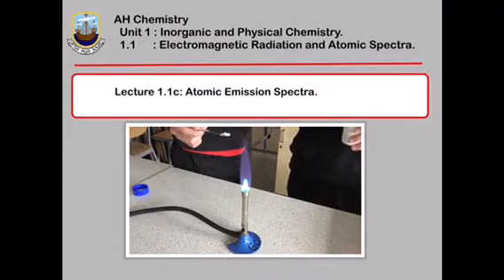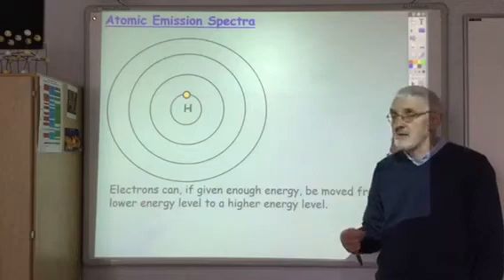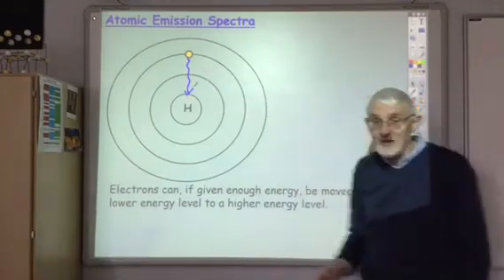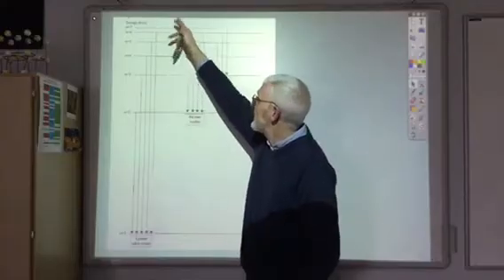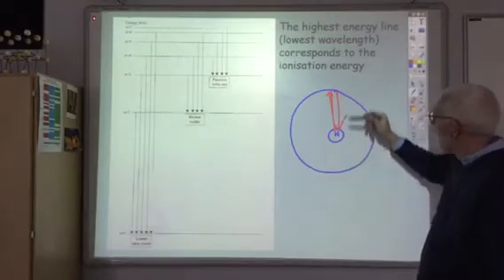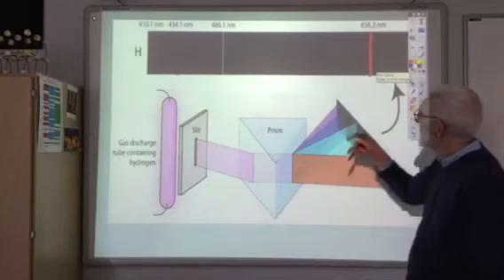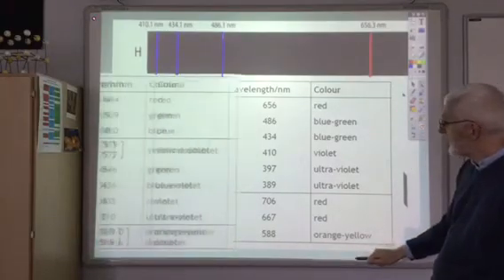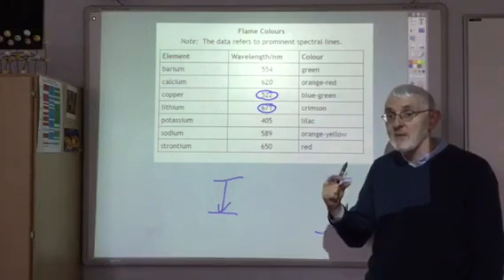Lecture 1.1c: Atomic Emission Spectroscopy.